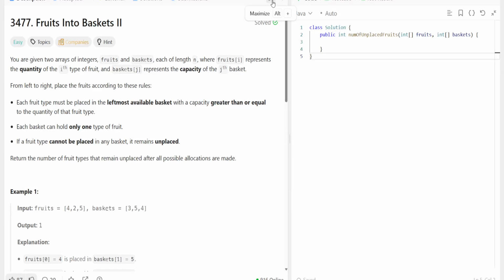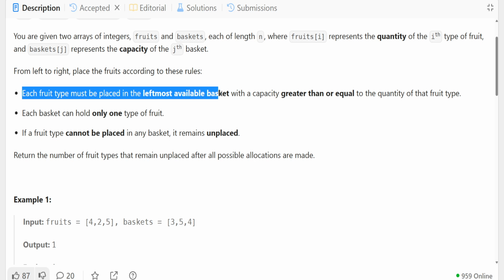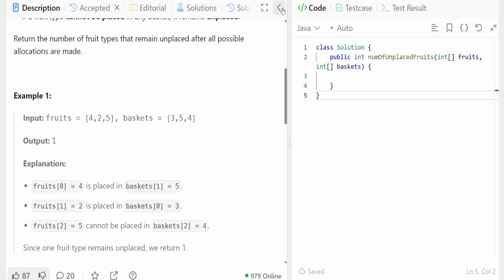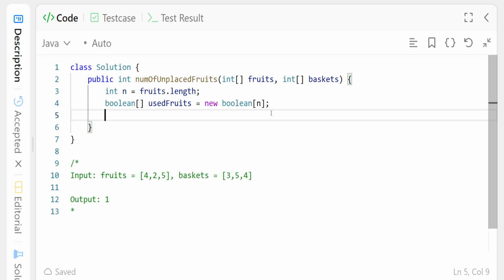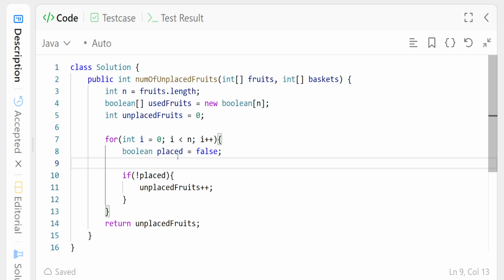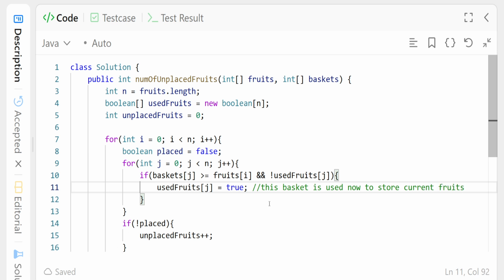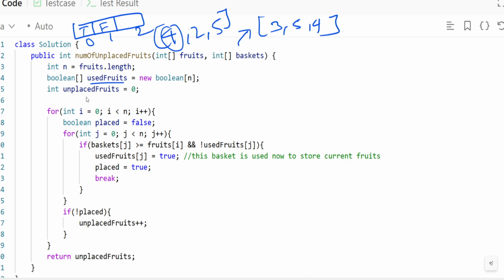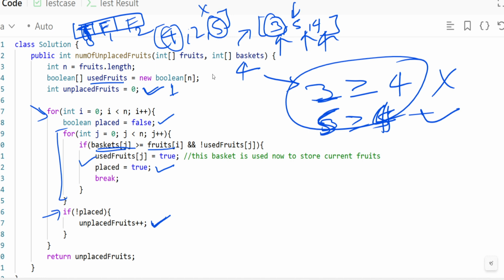Leetcode 3477. Fruits Into Baskets II | Greedy Placement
Struggling with Leetcode 3477 – Fruits Into Baskets II? In this video, we break down the problem step-by-step and walk you through the optimal Greedy approach using Java. Learn how to correctly place fruits in baskets based on their capacity and original order, and avoid common mistakes. Perfect for FAANG prep and coding interviews!

1. Daily LeetCode Solutions & Video Explanations (YouTube + Website)
2. Structured Courses [Full Course Catalog
3. DSA + System Design Bootcamps for practical, real-world readiness
4.Connect & Enroll